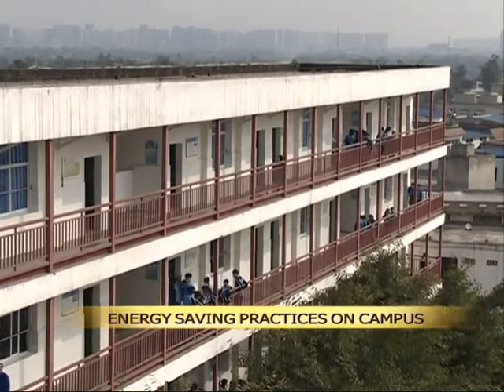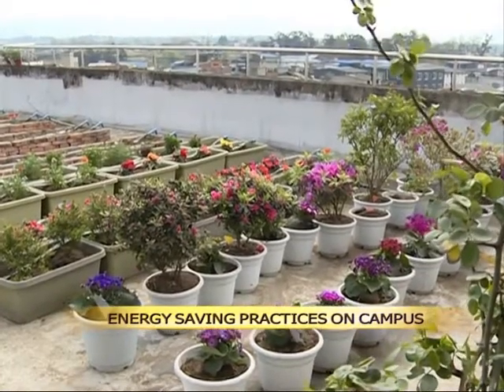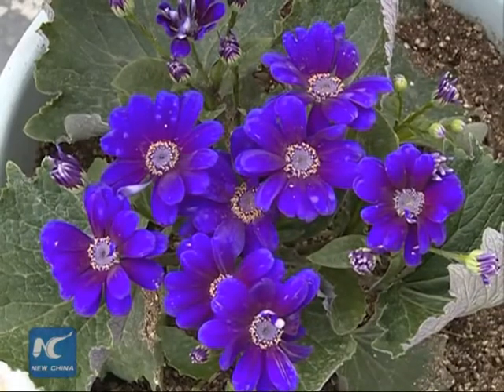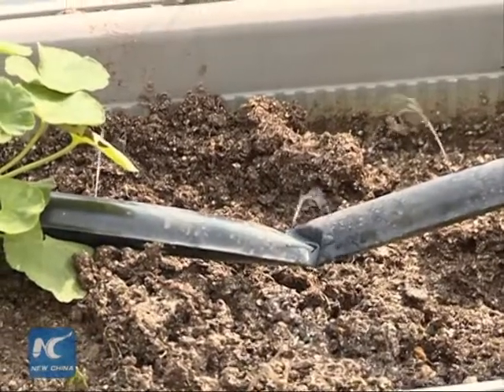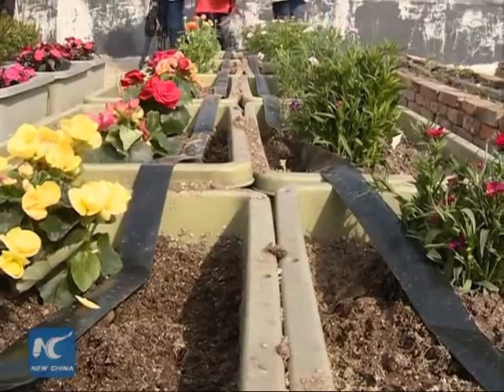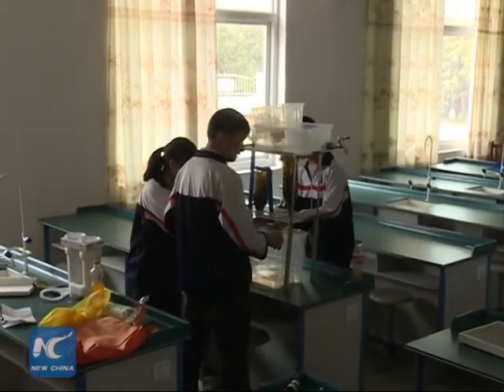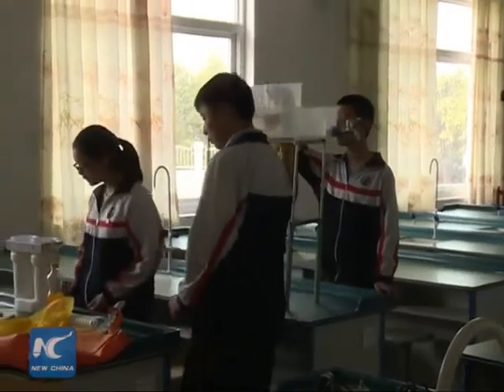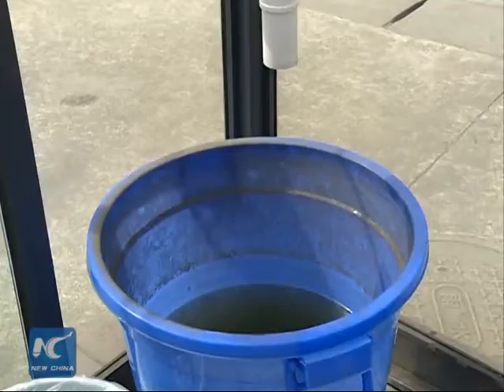Energy saving practices on campus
The Chinese government has urged the conserving energy and reducing emissions as  a way of transforming the growth model and making structural adjustments.